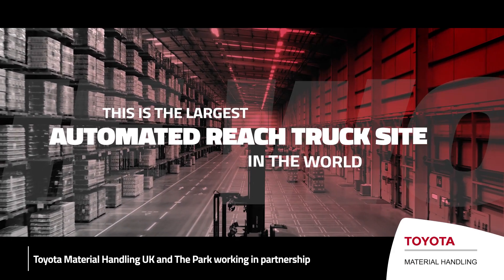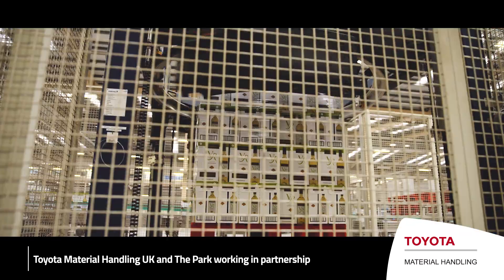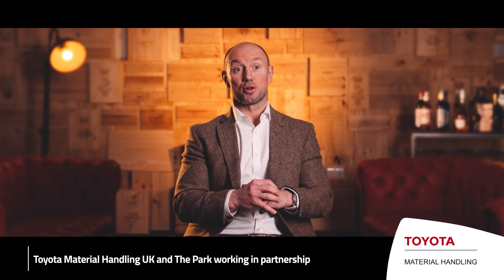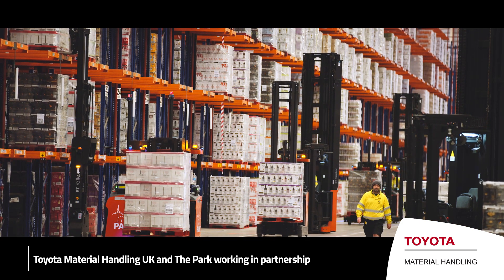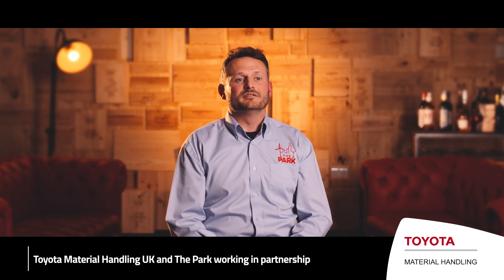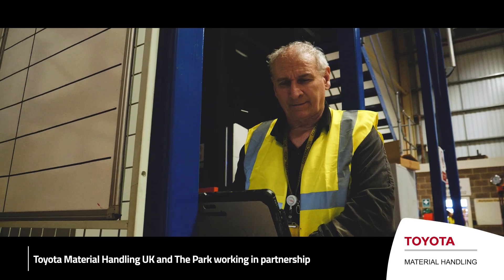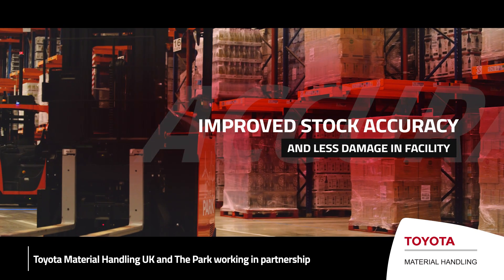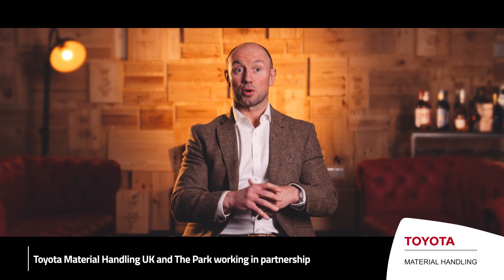The Park: Automation Project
Automating your materials handling processes can provide your operation with a whole range of benefits, such as improving safety and productivity.

Wine distributor, The Park are taking full advantage of a range of benefits in their operation.